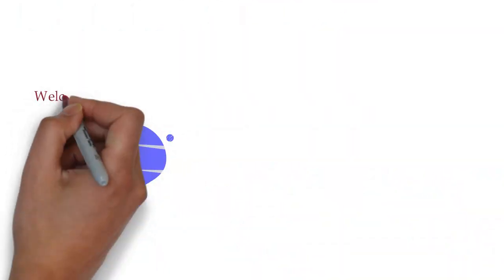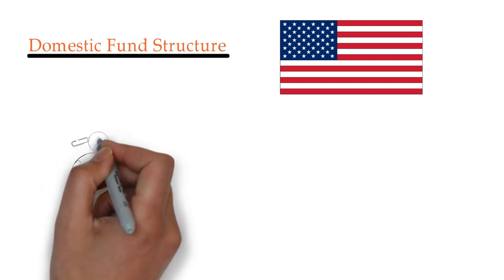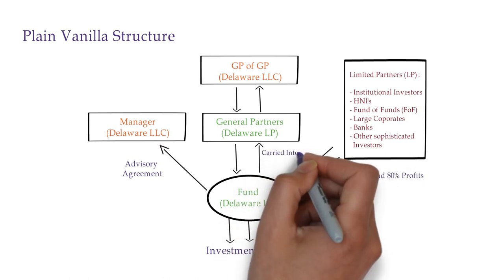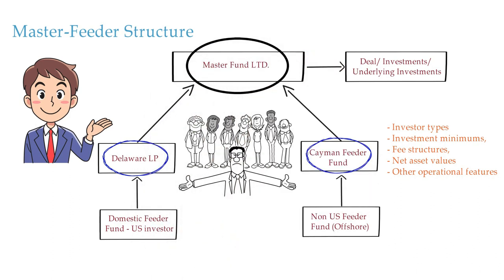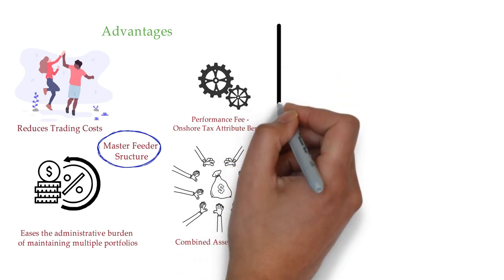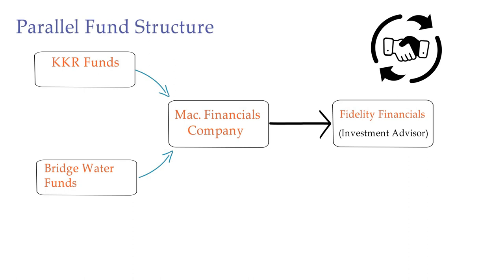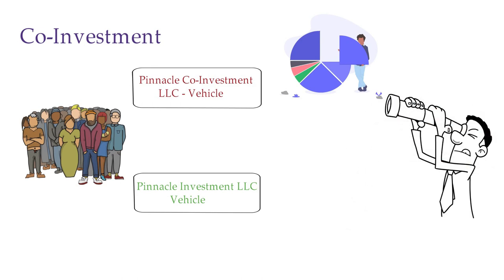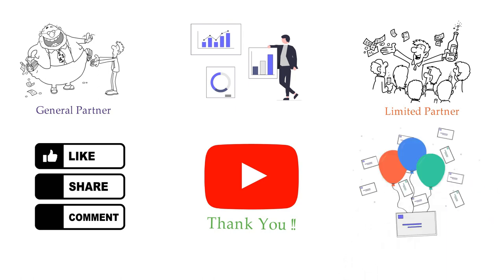Private Equity Fund Structure Part - II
Private equity funds are mostly structured as closed-end investment vehicles, which means that there is a limited window to raise funds and once this window has expired no further funds can be raised.

Types of PE fund structure -

Simple PE Structure
Domiciled Base Structure
Domestic Structure
Plain Vanilla Structure
Master Feeder Structure
Parallel structure
Co-Investment Fund Structure